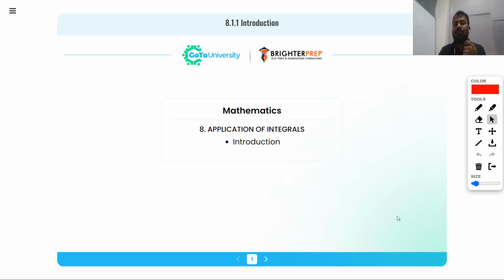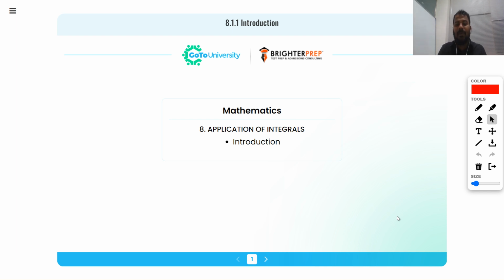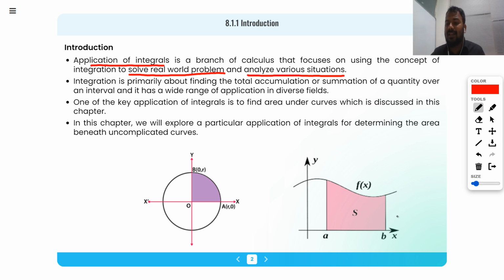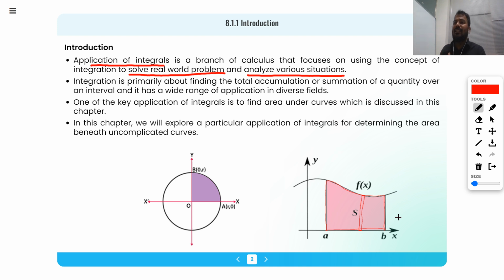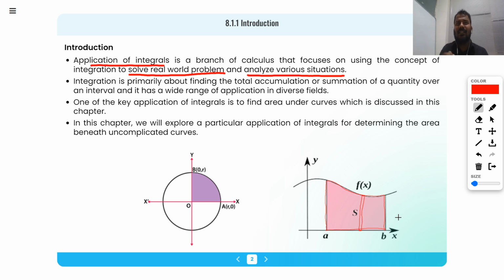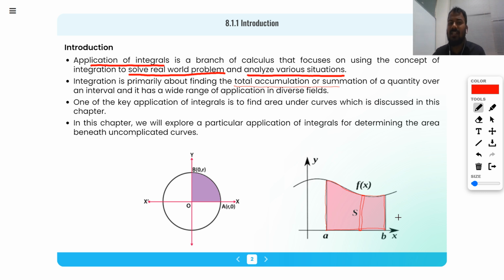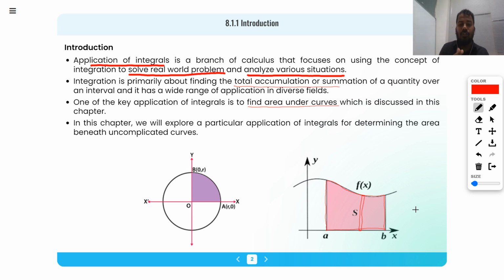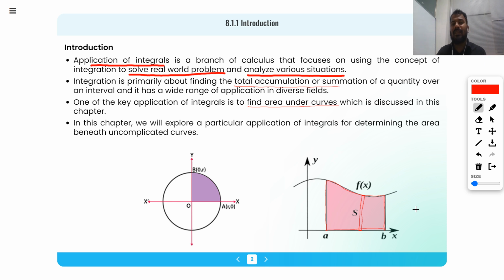Introduction to Applications of Integrals Notes for Math Class 12 | CBSE Chp. 8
Chapter No. 8 - Application of Integrals| Batch 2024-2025
Topic:  Introduction

Dive into the fascinating world of integrals and discover their real-world applications in our latest video! 🌟 This introductory guide will help you understand how integrals are used in various fields, making complex concepts easy to grasp. Perfect for students, educators, and anyone interested in mathematics.